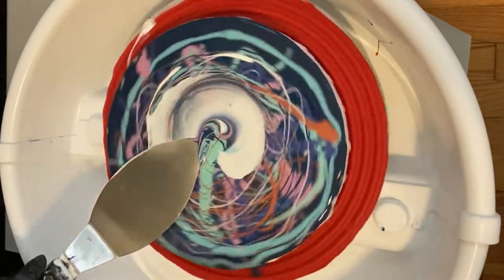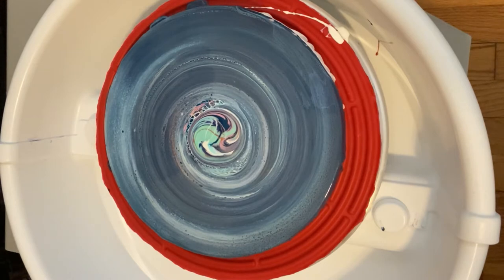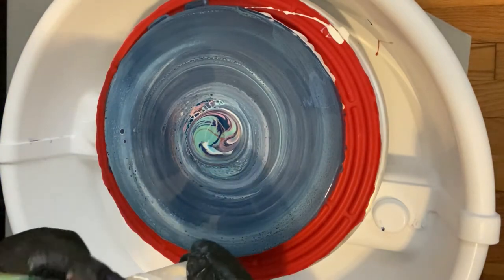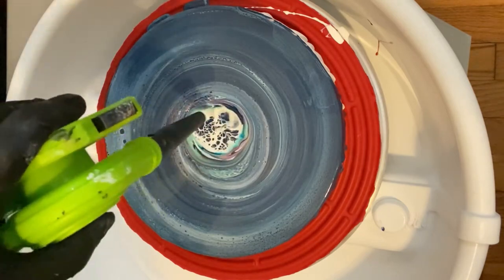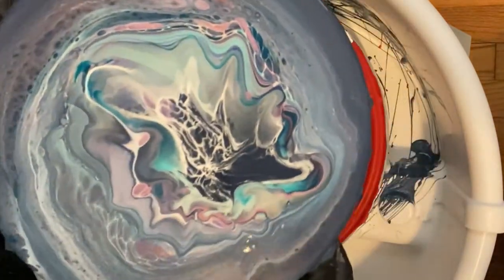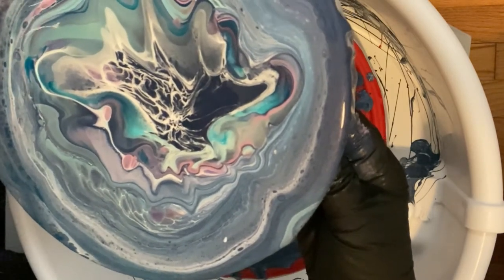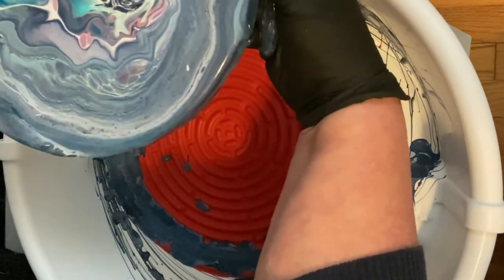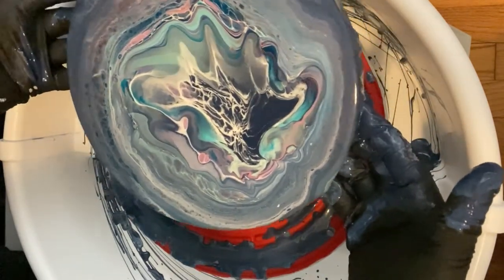#132 112th of 2021 Swirl n bloom ~Learn how to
Not even sure if that's a name, but it's what I call it...I found this video on my phone yesterday and was thrilled because it gave me the time to mix up some paints and clear up some e-mail's that were sitting in the in box for a while...hopefully I'll be almost caught up today...all I had to do was edit this, so it wasn't done now, it was done probably about two weeks ago...I'm getting myself psyched up to do my galaxy pour and trying to figure out what technique I'll be doing and what size canvas I'll be doing so hence the thumbnail with the stars. I thought it was appropriate for the coming week...and I'm really so excited as are all the artist's involved...everyone is working so hard so I hope we get a great turnout for the "May the Fourth Be With You Galaxy Pour"

Today's paint's are as follows

Mermaid, Constellation, Seaglass, Cinnamon, Comet
Matisse Southern Ocean Blue

Cell Activator Amsterdam Titanium White

Etsy

I love to meet new artists, and help in anyway I can and maybe we can even collaborate one day?

There will be more coming in the days ahead, maybe even some free gifts for my subscribers when I hit certain landmarks...

Tell your friends too!

Join me on Instagram too! I'd love to see your art or just be friends.

Join our Facebook group to share your art too, it's an open group, so just join...